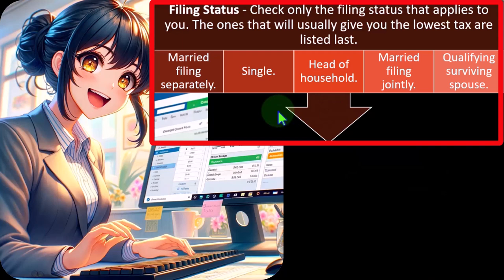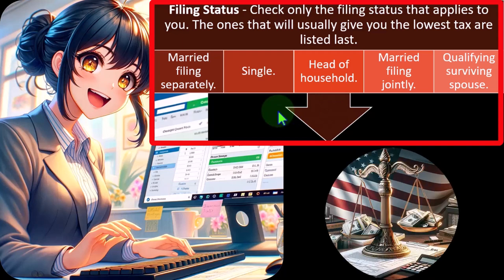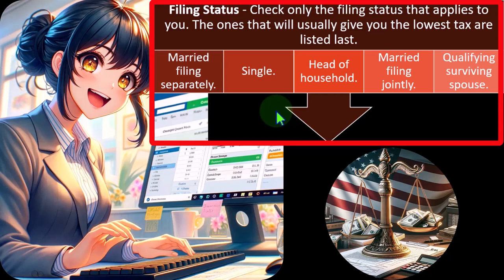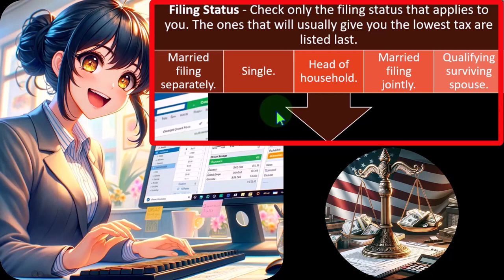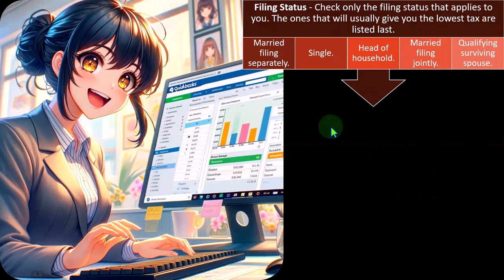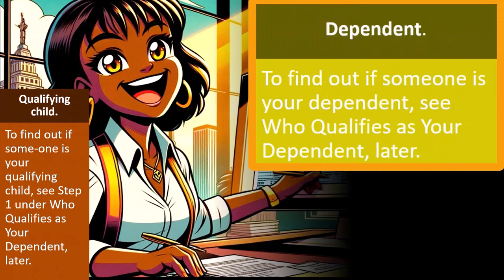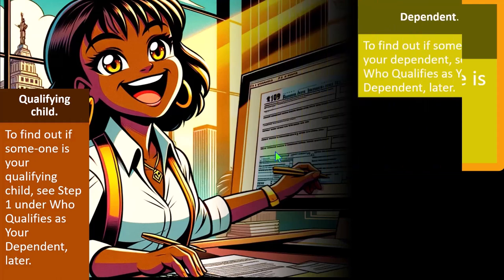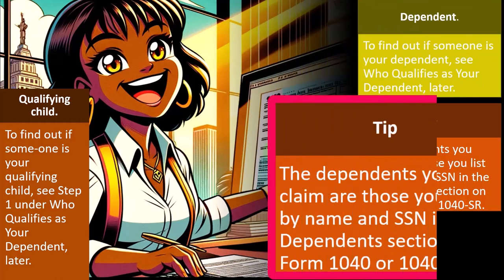Major filing statuses Tax 2023-2024